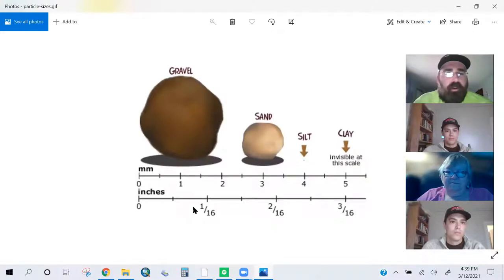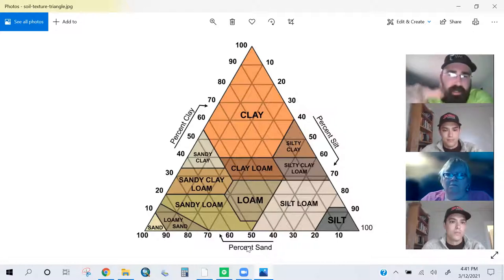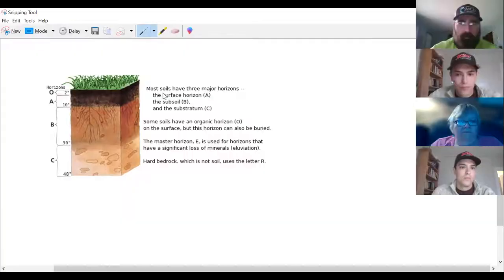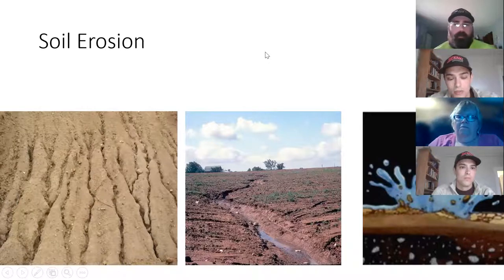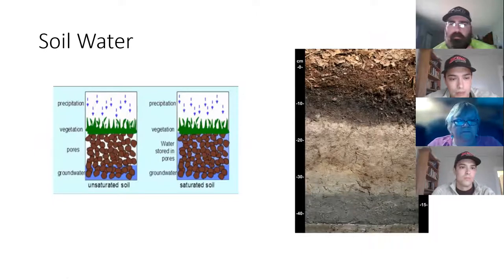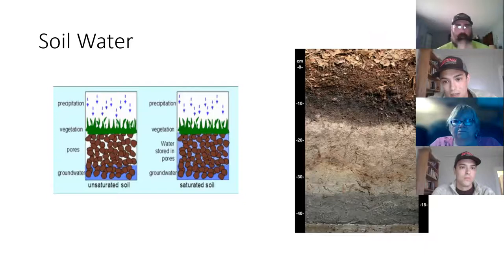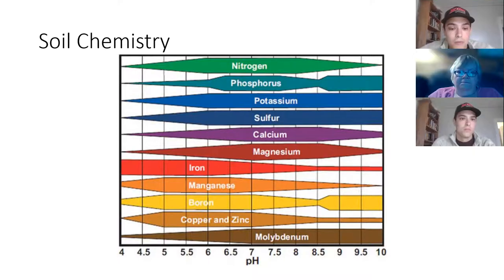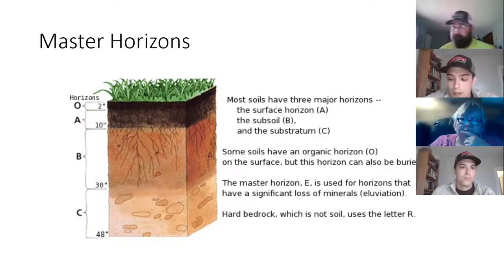Soils Training- Virginia Dominion Energy Envirothon Area 4 & 5